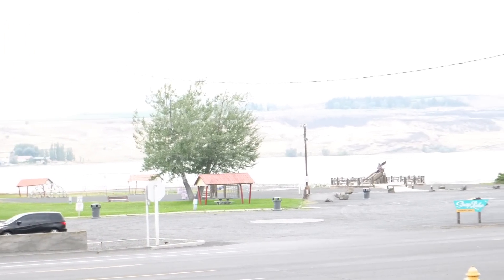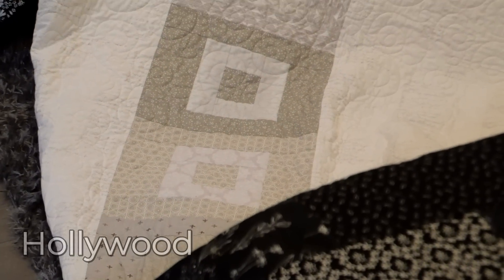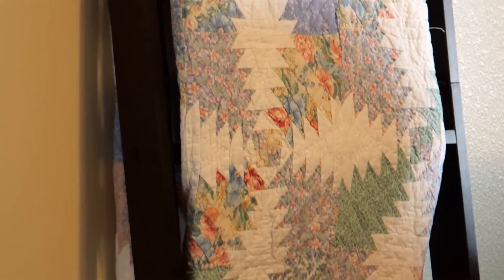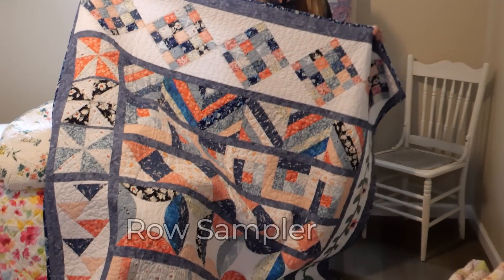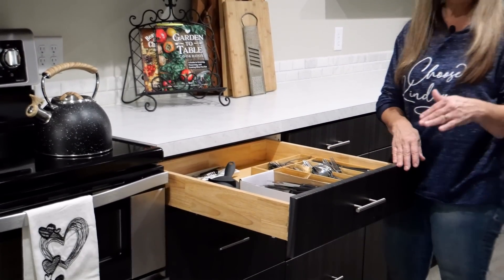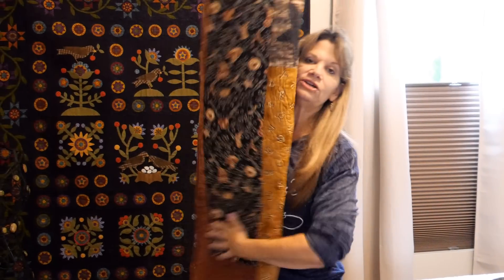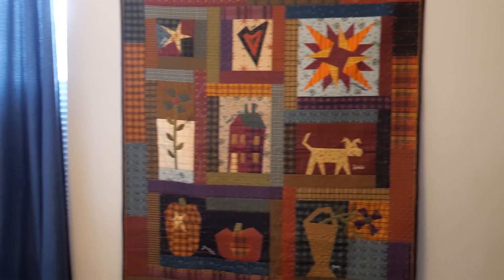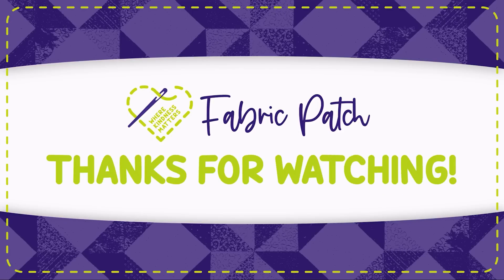Daisy House Retreat Center Tour - The Fabric Patch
Don't forabetget to shop our Amazon store